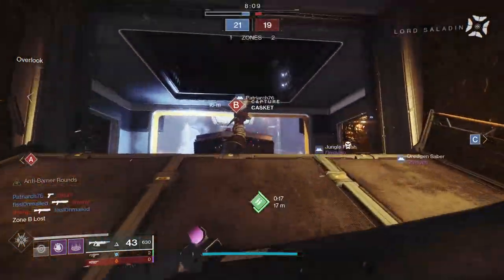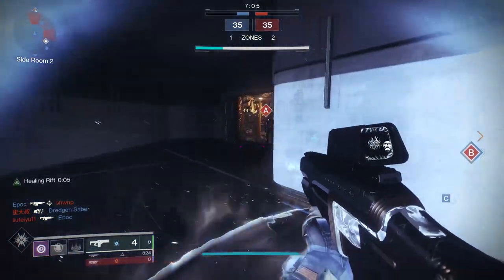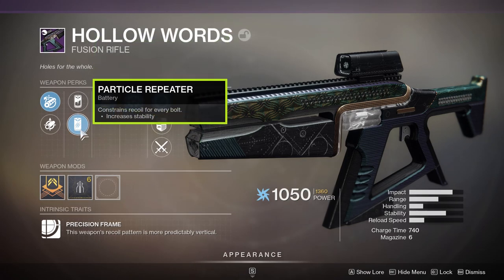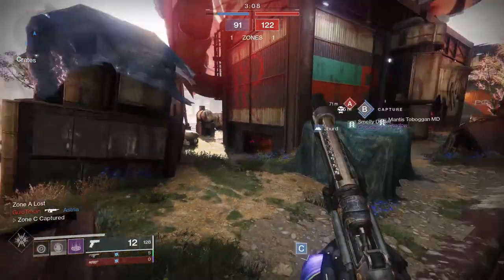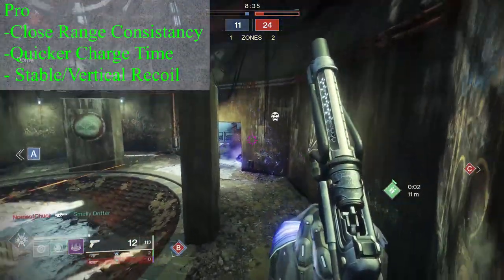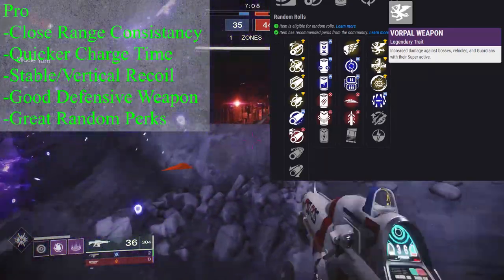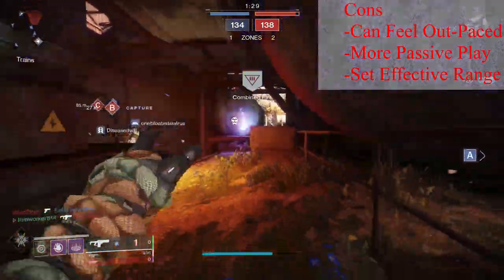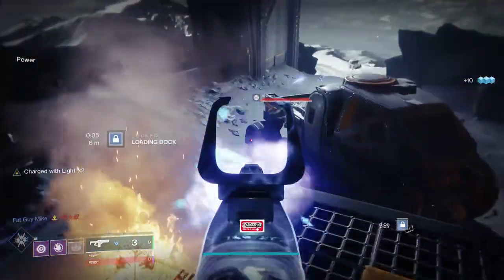HOLLOW WORDS Destiny 2 PvP Weapon Review! A Solid Precision Frame Fusion for the Crucible!?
In this video we will be reviewing the Hollow Words legendary fusion rifle for use in the Crucible of Destiny 2.  We will look at pros, cons, stats, damage numbers, and how to obtain the weapon.  At the end of the video we will arrive at a verdict as to whether this weapon is worth using in PvP!

Perks and Hidden Stats via Light.gg

Up coming viewer requested weapon reviews...
-Fighting Lion
-Witherhoard
-Exit Strategy
-Risk Runner
-Machina Die
-Last Perdition
-MIDA Multi-too
-Cold Denial
-Graviton Lance (revisited)
-First in Last Out
-Lord of Wolves
-Sky Burners Oath
-Death Bringer (hybrid review)
-Luna's Howl
-Braytech Winter Wolf
-Thorn
-Devils Ruin
-Randy's Throwing Knife
-Jade Rabbit
-Legend of Acrius (hybrid)
-Sun Shot (revisited)
-Sleeper Stimulant (hybrid)
...if I missed your request and you don't see it on the list, let me know so I can get it in there in the appropriate order!

Upcoming 5 Minute Armor Reviews.
-Syncocepts
-Get-away Artist
-Astrocyte Verse
-Geo Mag Stabilizers
-Wings of Sacred Dawn
-Karnstien Armlets
-Bombardiers